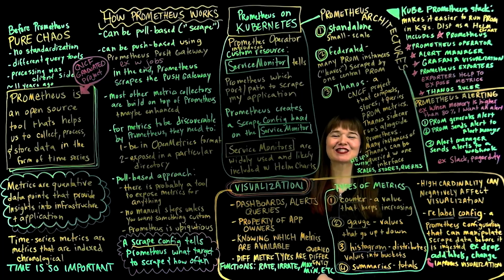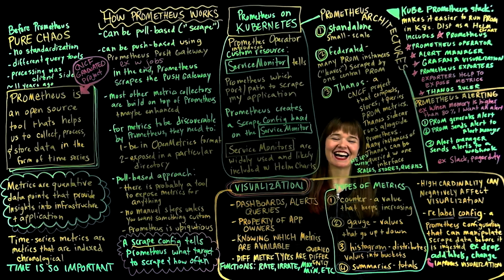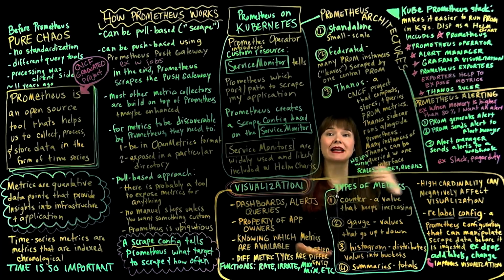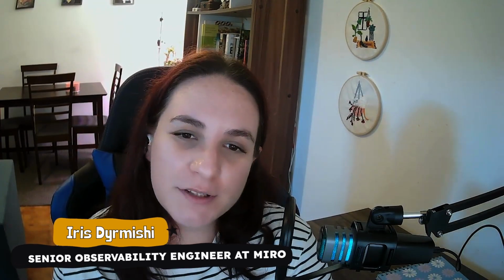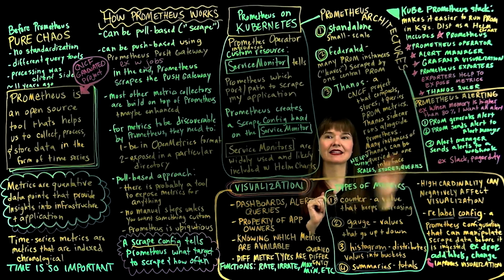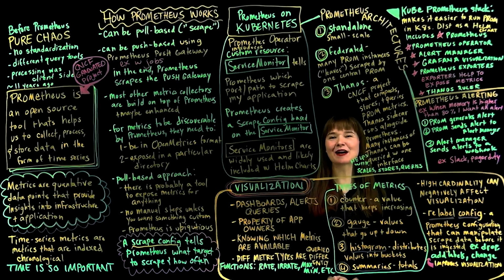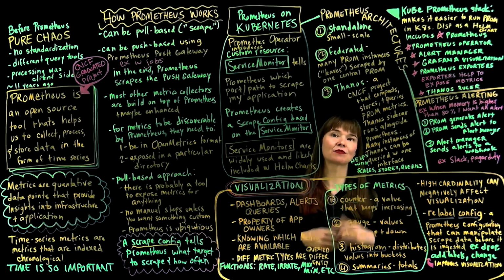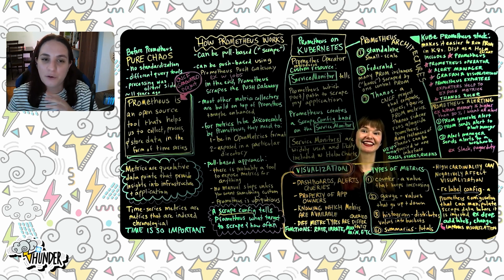Prometheus Explained — Beginner-Friendly Recap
🔍 Everything you need to understand Prometheus in one video! Perfect for DevOps engineers, SREs, and developers looking to master monitoring and observability.

✨ In this comprehensive guide, CNCF Ambassador Whitney Lee and Senior Observability Engineer Iris Dimishi break down:

• What Prometheus is and why you need it
• Setting up metrics collection
• Kubernetes integration essentials
• Scaling from small to enterprise
• Real-world architecture patterns

🎯 Perfect for:
• DevOps Engineers
• Site Reliability Engineers
• Platform Engineers
• Cloud Engineers
• Anyone working with Kubernetes

Whitney hosts other shows too!

0:00 Introduction & Background
1:23 What is Prometheus?
2:45 Metrics & Time Series
4:10 How Prometheus Works
6:30 Prometheus in Kubernetes
8:15 Visualization & Alerting
10:40 Types of Metrics
12:20 Cardinality & Configuration
14:50 Prometheus Architectures
17:30 Resources & Wrap-up